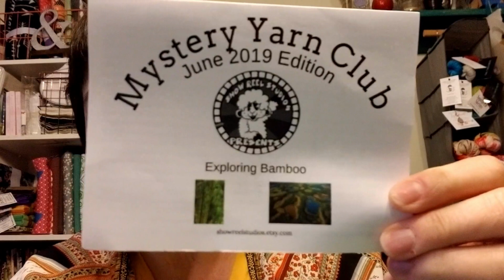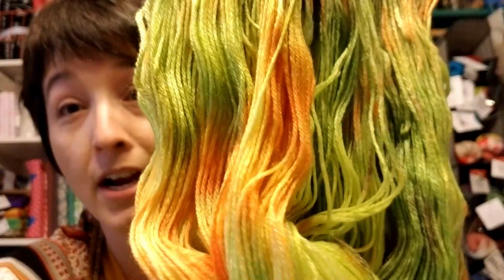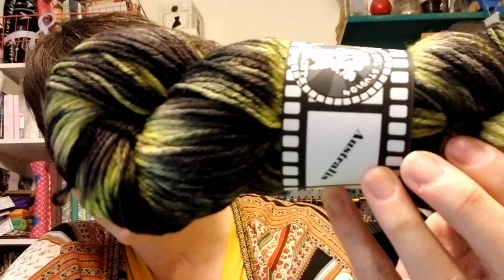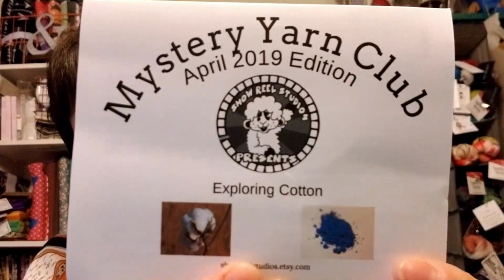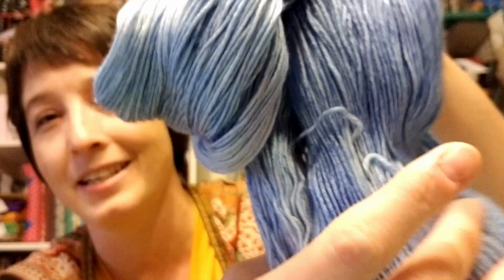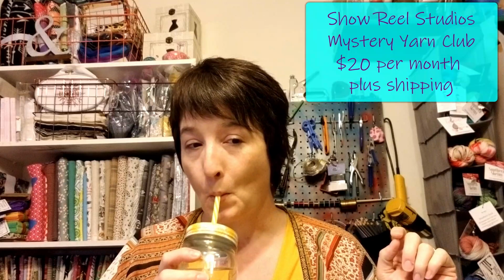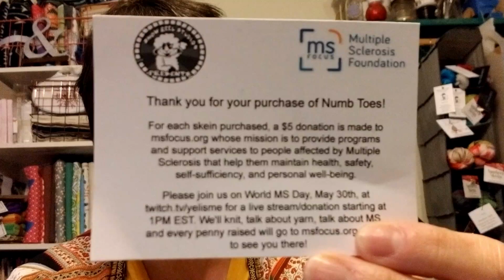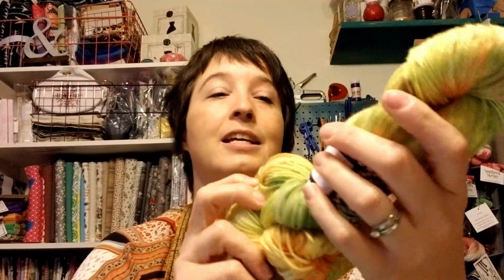08 05 2019 Etsy Yarn Club Review Show Reel Studios